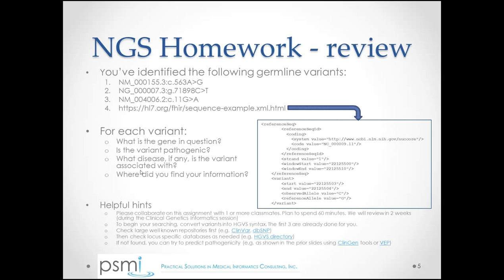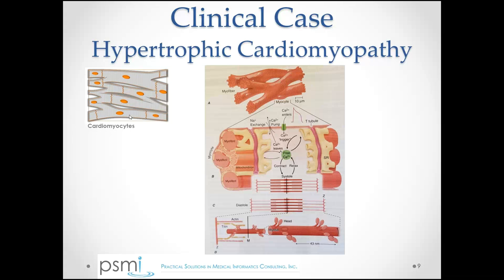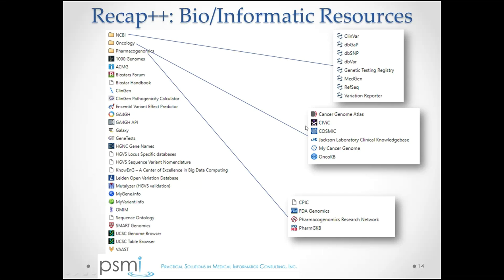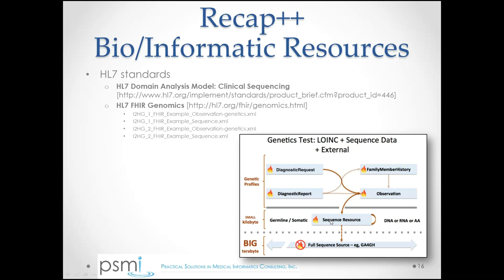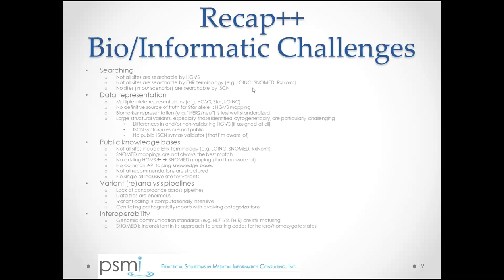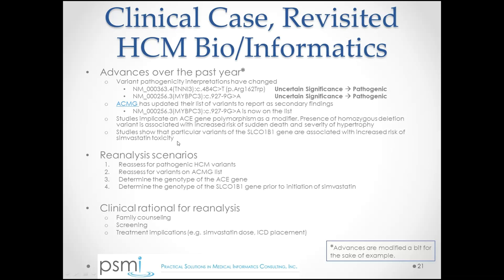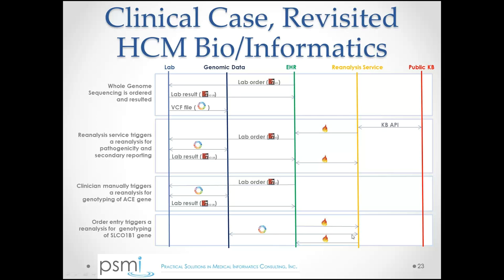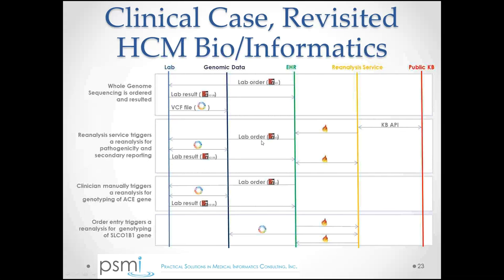GenomicsLecture10 20170713 PSMI - Clinical Genetics Informatics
Lecture 10 of 11 in the genomics series presented by Dr. Robert Dolin at PSMI Consulting.
Provides a recap of bio/informatics resources and challenges we’ve encountered throughout the course, and introduces a few others to round out the gaps. We’ll walk through a genomic “reanalysis” scenario as an example of how a broad range of bio/informatics standards can be used in a complementary fashion to meet a clinical use case.

Please visit us at facebook @psmiconsutling  if you'd like to provide feedback, join a discussion or ask some questions.